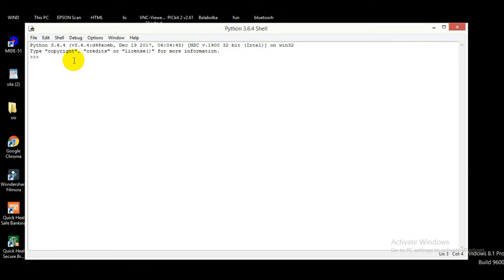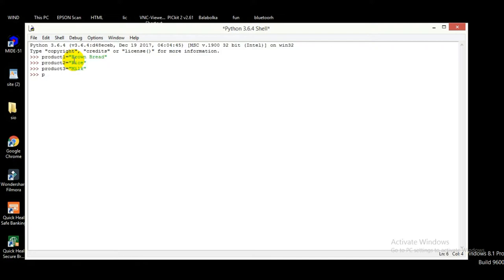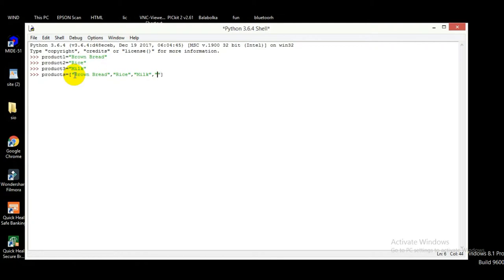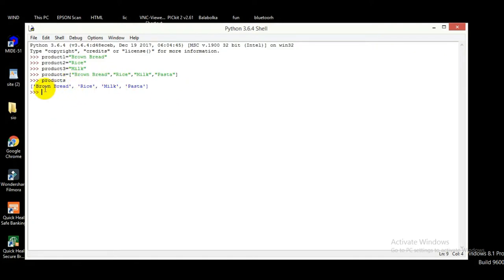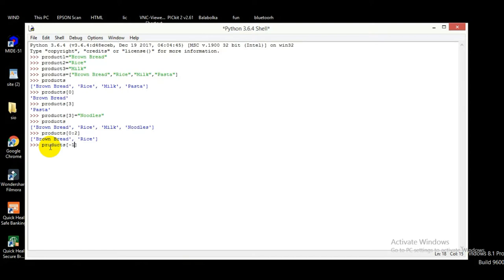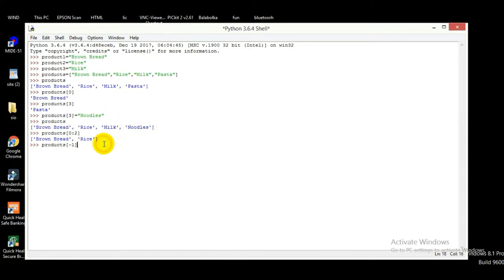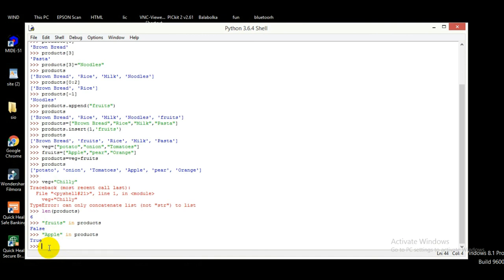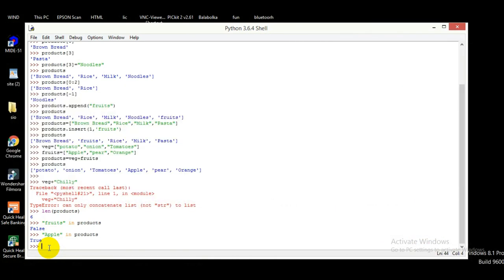Learn Python Tutorial-5 for Beginners with Ease||Lists in Python...!!!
Hello Folks. !!
In this video i have shown What are Lists in Python & How you can Lists in python.Here you will find how you can add lists..Also,you will learn how to insert elements in lists with examples. !!!